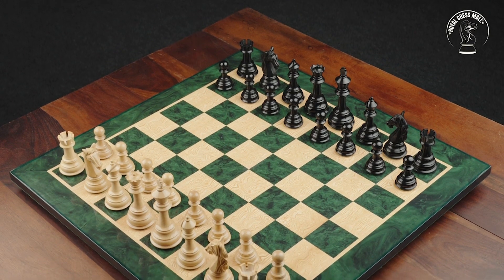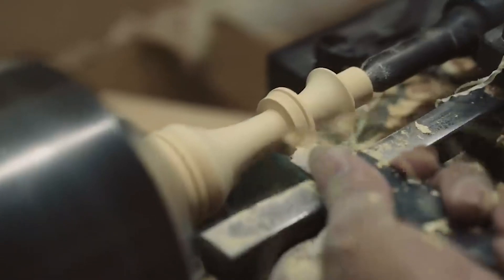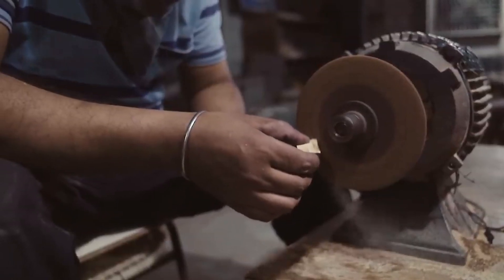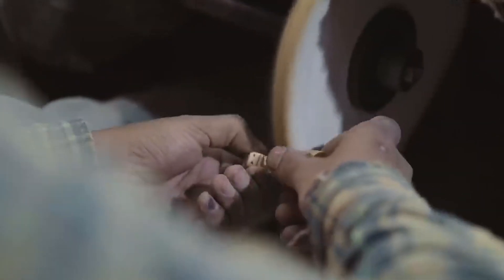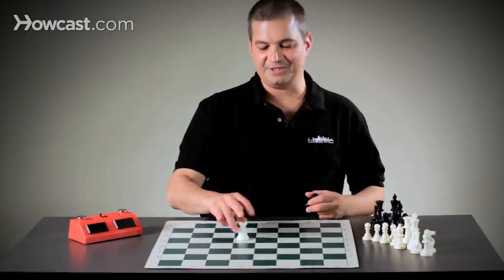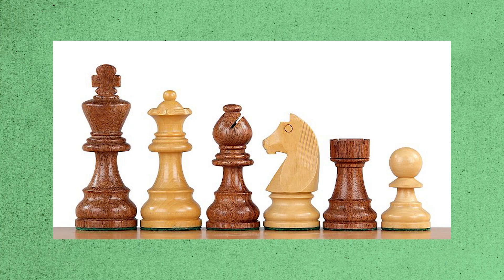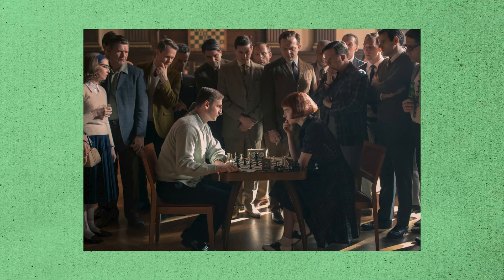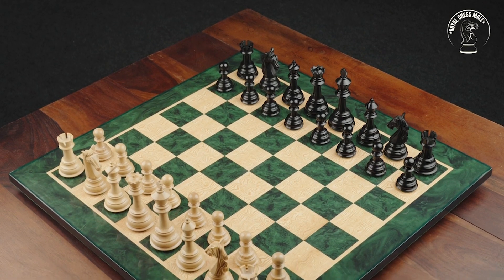Why Championship Chess Sets Are So Expensive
If you’re on the front lines with a dangerous job, chances are you’ve used a bulletproof vest.

From police officers to people in the military, these life-saving garments are essential for safety.

And we know how some crazy plot twists have happened in cinema with characters surviving gunshots just because they were wearing one!

But how are they made? In today’s video, let’s take a look at how this protective gear gets ready to save lives!

In today's video we look at How Bulletproof vest is Made...Keep watching to see How Bulletproof Vests are made, what's inside a Bulletproof Vest, how does a bulletproof vest work, what is a bulletproof vest made of, mass production of bulletproof vest, industrial production of bulletproof vest, inside a bulletproof vest factory, best bulletproof vests, process of Making Stab Resistant Vest. Korean Body Armor Factory, Bulletproof Vests Manufacturing, How To Make AMAZING Body Armor For $30?! A Deep Dive Into The Bullet Proof Vest and How They Work in Reality vs Hollywood Depictions